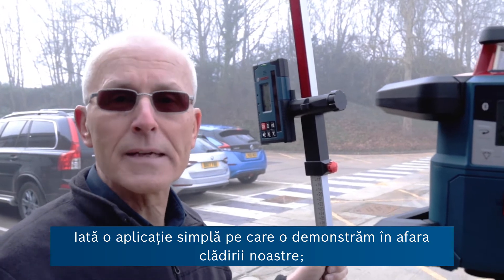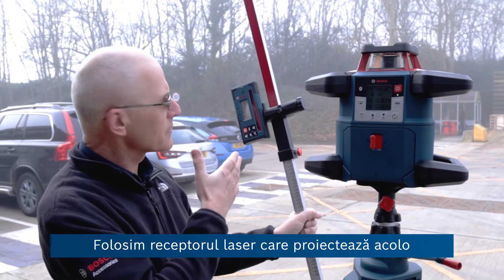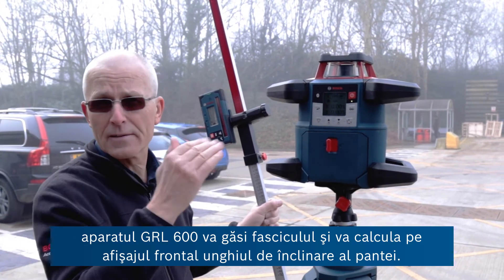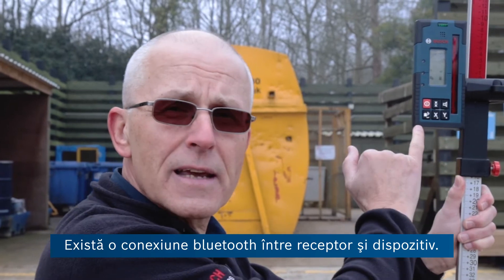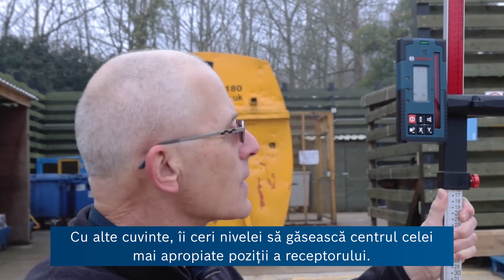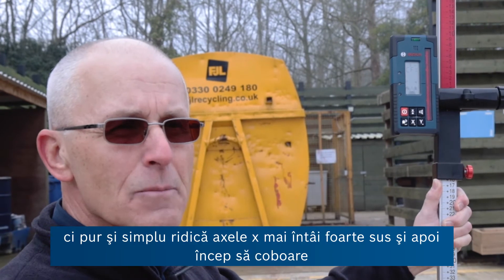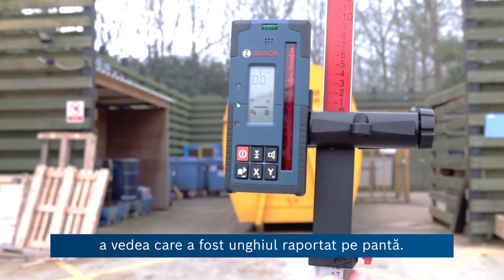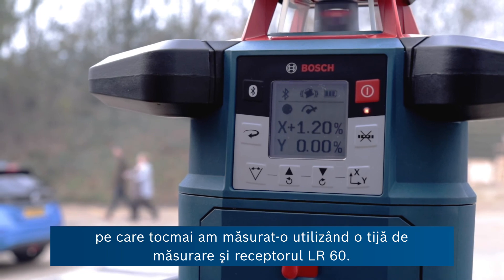Eric explică flexibilitatea nivelei laser GRL 600 CHV Professional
În acest videoclip, expertul nostru prezintă un exemplu de aplicație cu nivela laser Bosch GRL 600 CHV Professional. Nivela laser conectată la smartphone, cu posibilitatea de setare rapidă și precisă a pantelor pe două axe, poate acoperi cu ușurință și precizie aplicații de nivelare pe orizontală și verticală, atât la interior cât și la exterior. Indiferent de aplicație.

Prezentare generală a aplicațiilor practice:
▶ Excavare cu o singura pantă vs. două pante. Mod de lucru Linie de Centru.
▶ Amenajare teren
▶ Construcție parcare
▶ Lucrări turnare beton
▶ Cofraje
▶ Construcții drumuri
▶ Aliniere rafturi depozite
▶ Pozarea conductelor de scurgere ape uzate
▶ Montare tavane false